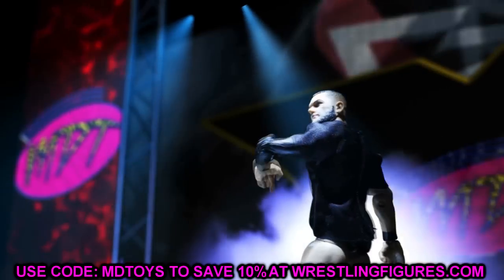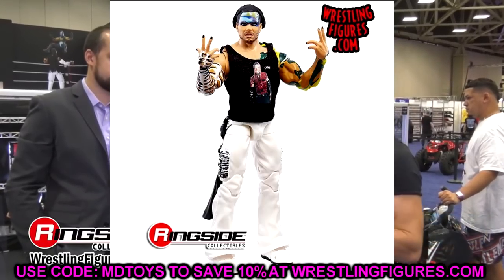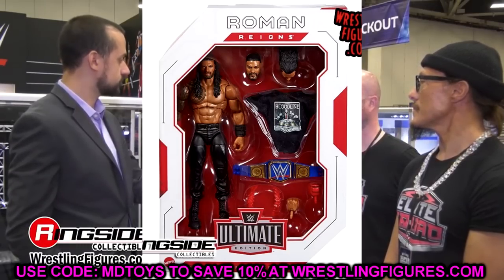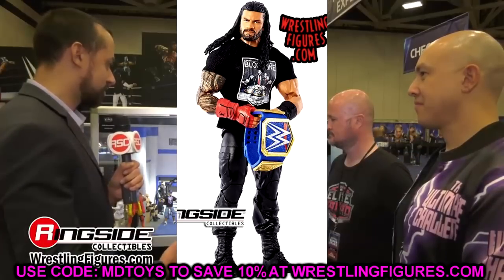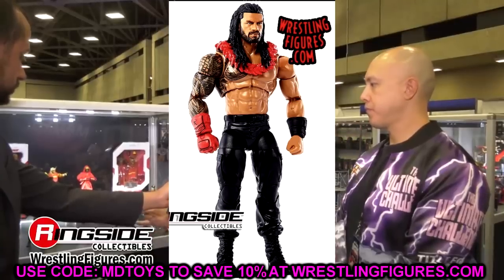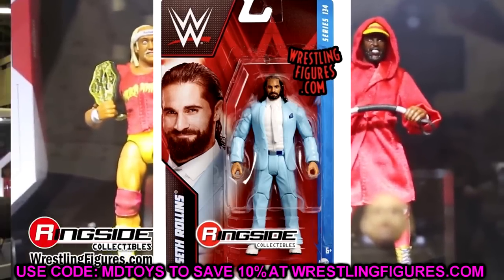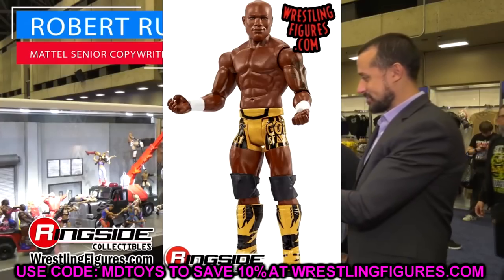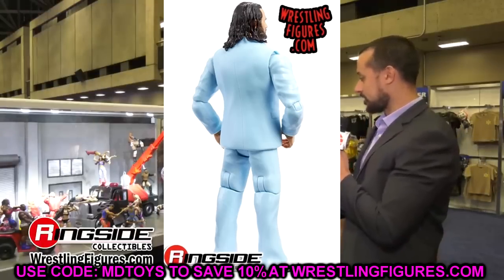WTF? NEW WWE ULTIMATE EDITION FIGURES REVEALED!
NEW WWE figures 2023
NEW WWE Ultimate edition figures
WWE Ultimate edition Roman Reigns
WWE Ultimate edition Jeff Hardy